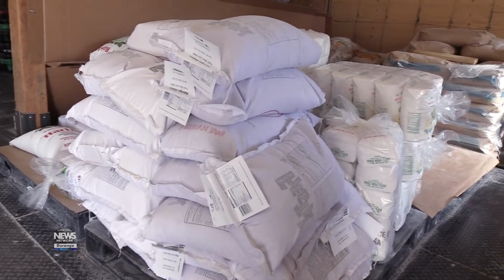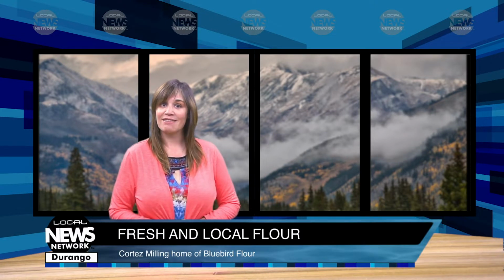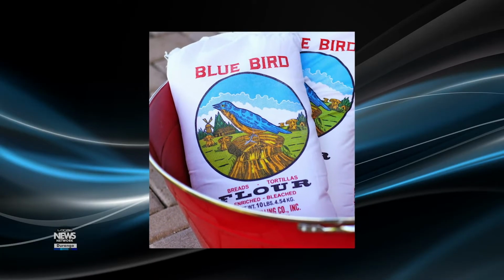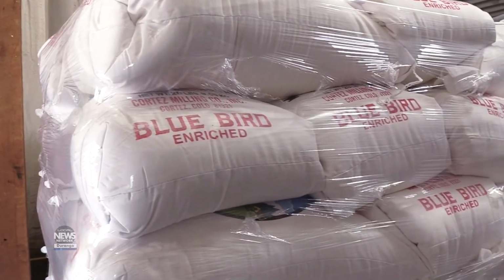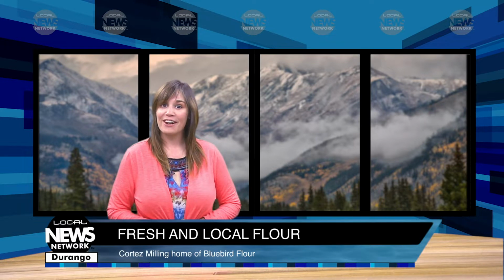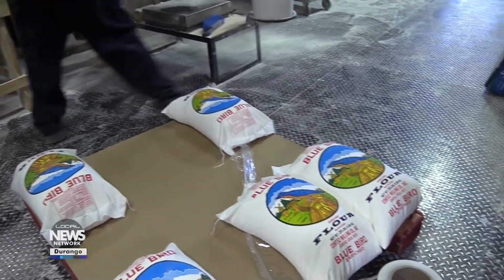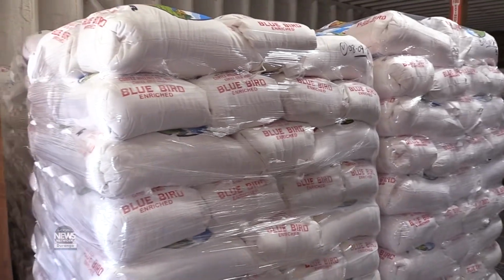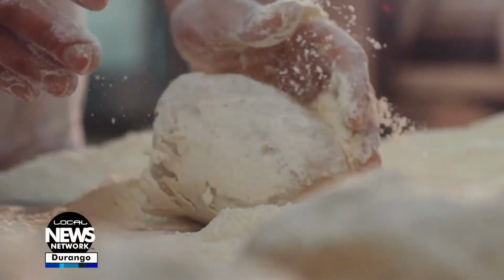Bluebird Flour Flies Out the Door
If you like fresh, local food, you can't get any fresher or more local than Bluebird Flour, manufactured at Cortez Milling, right in the heart of Southwest Colorado's grain basket. Find out more about the process and why Bluebird Flour flies out the door once it's milled.
Local NEWS Durango is part of Local NEWS Network (LNN), a proprietary platform to produce and distribute local NEWS programming in small towns across the USA.
Check us out on TV @ Durango Cable Channel 15 & Purgatory Cable Channel 3, or on one of our 10 digital displays around town and at the airport.
Anchor - Wendy Graham Settle
News Producer - Deborah Uroda
Editor - Alex Wilson
Executive Producer -  Laurie Sigillito
Chief Operations Officer - Bert Carder
Chief Technical Officer - Nathan Miller